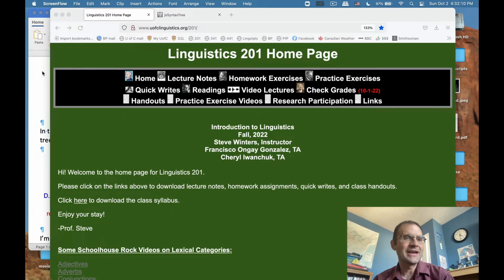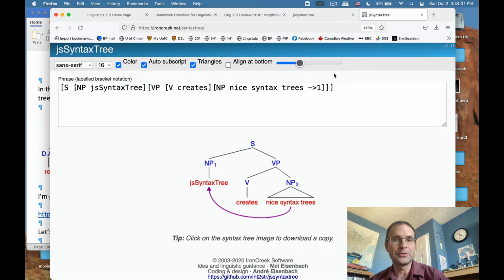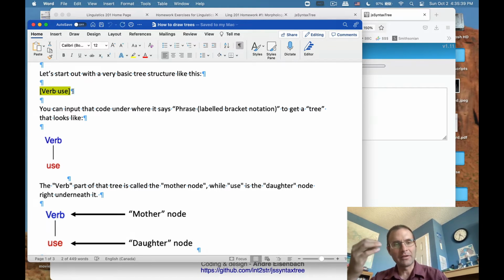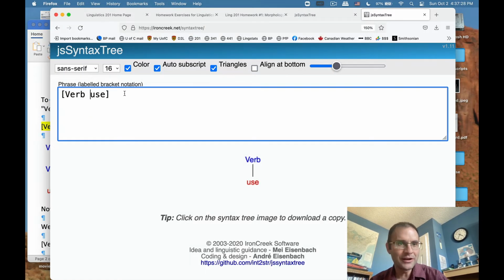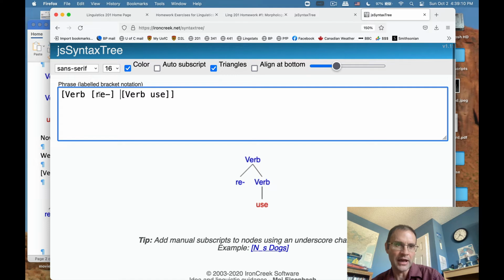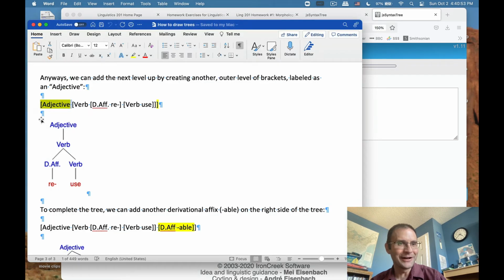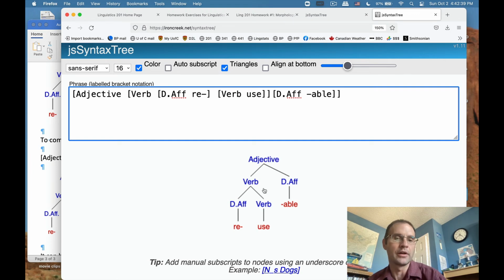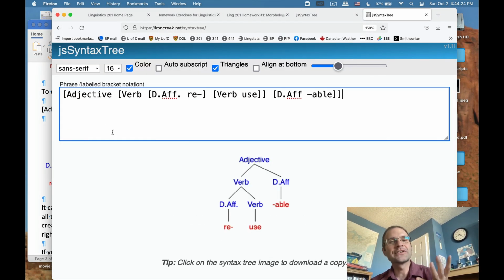How to use the word tree drawing software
Linguistics, Morphology